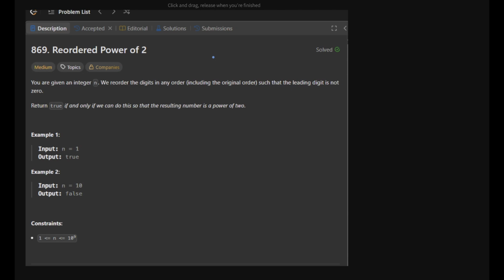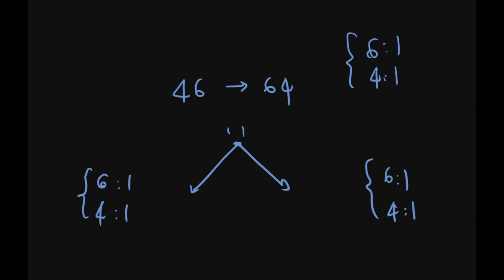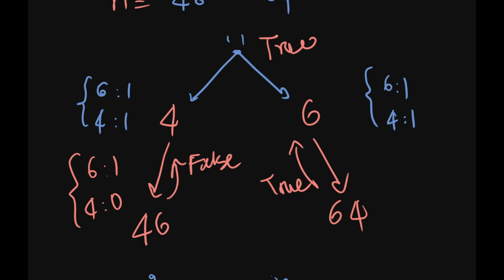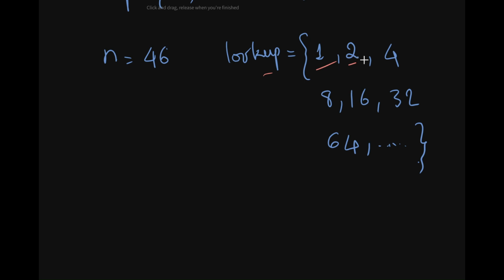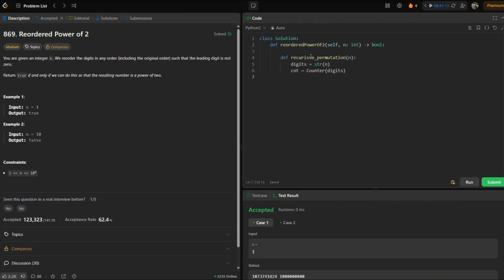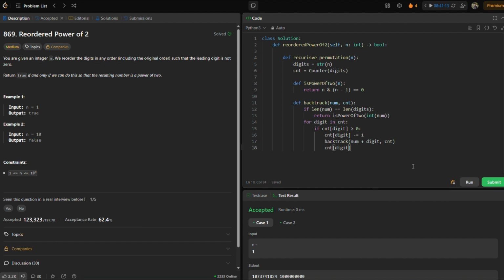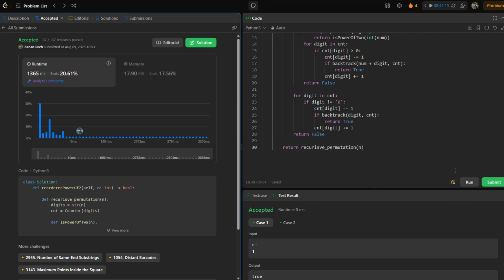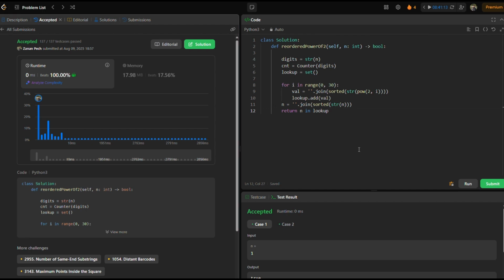Leetcode 869 - Reordered Power of 2 (Recursive permutation & Lookup set)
This video contains 2 solutions.
a brute force approach which is recursion for permutation and an optimal approach which is a set that contains all sorted values that are power of 2 from 0 until 30.